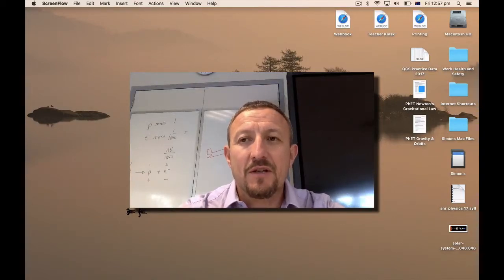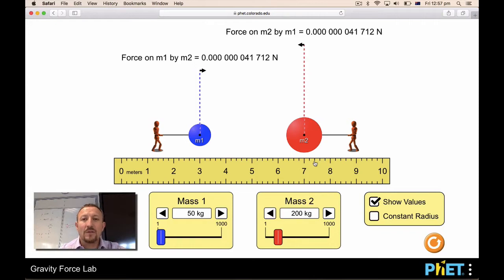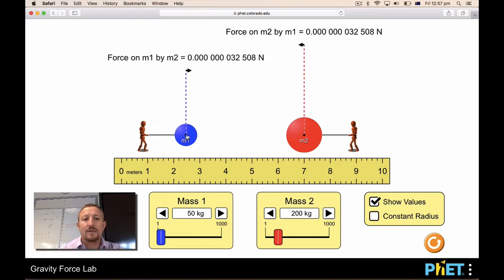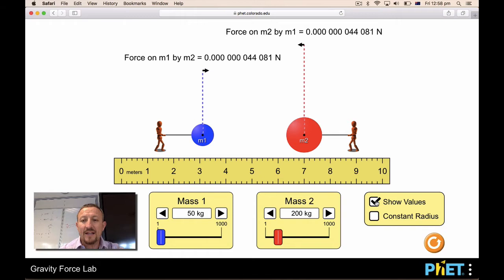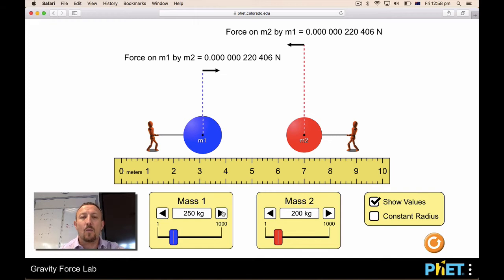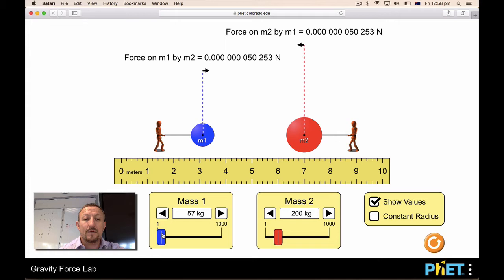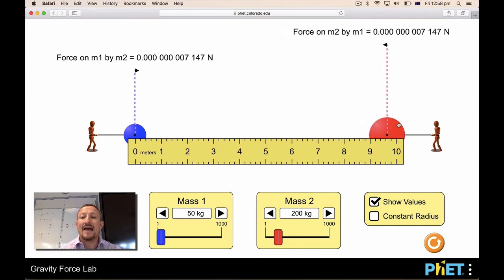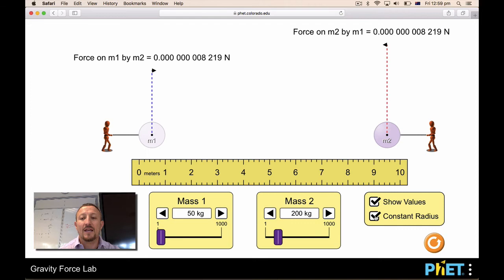PhET Gravity Lab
This video links specifically with the 'Gravity Lab" activity posted on PhET Interactive Simulations